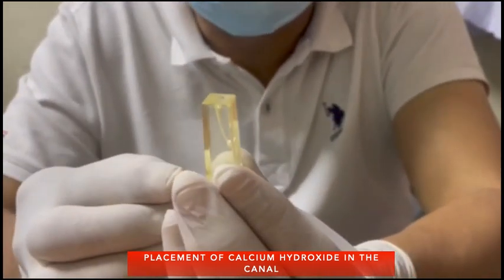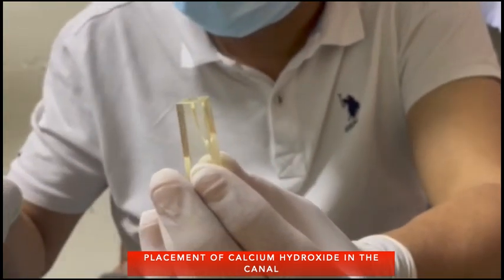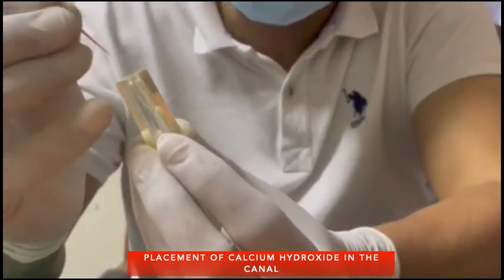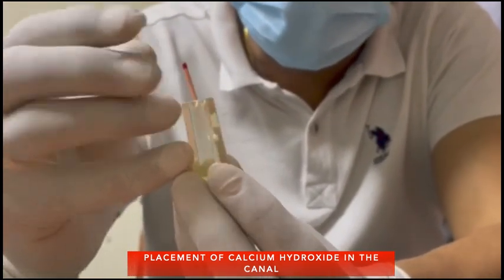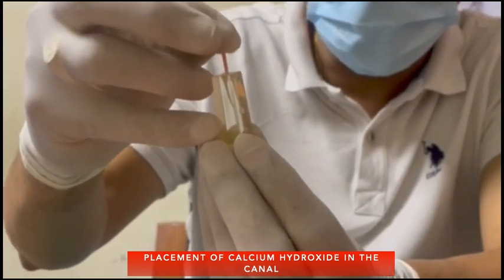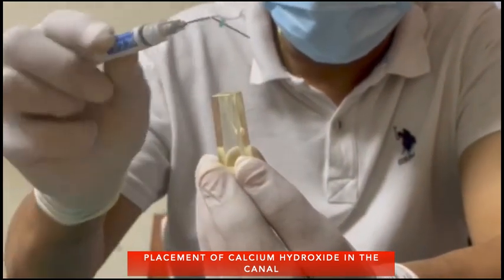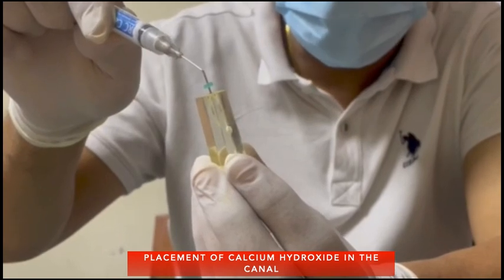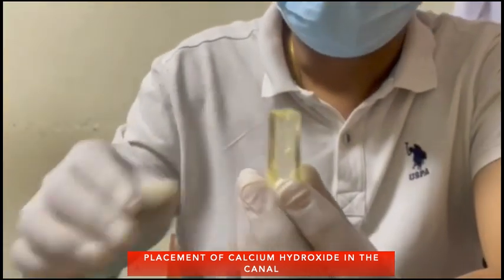Placement of Calcium Hydroxide in the Canal.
Calcium Hydoxide as an intra-canal Medicament should be trusted  first before we choose for other intracranial Medicament.